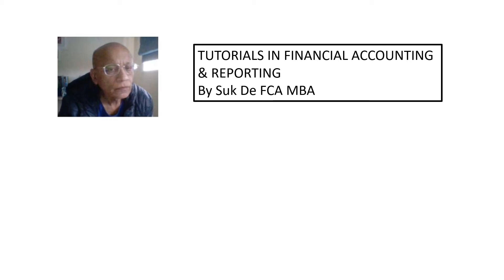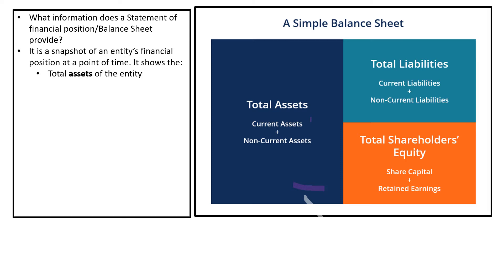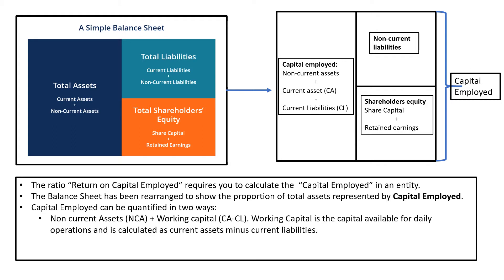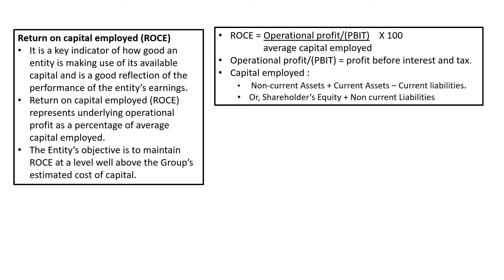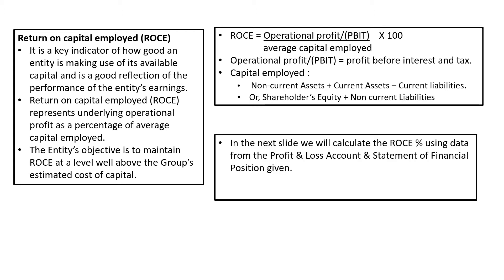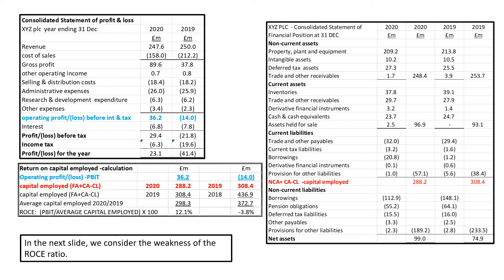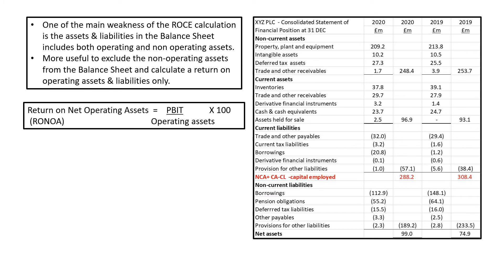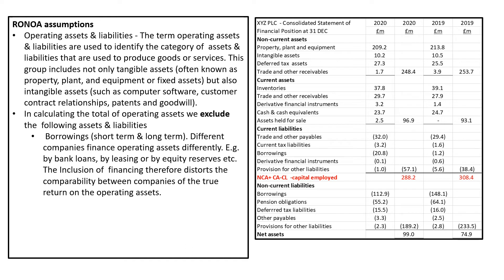Balance Sheet KPIs'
How to calculate the following three KPIs' : ROCE, RONOA & Net Debt to EBITDA RATIO using data in the Statement of Financial Position.